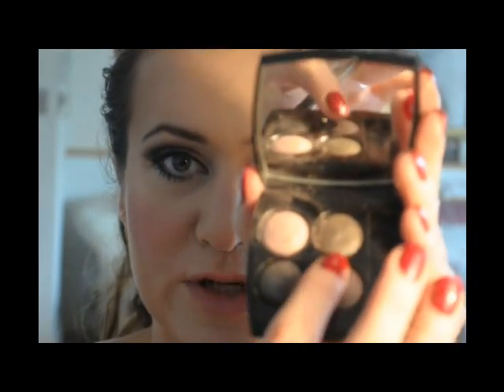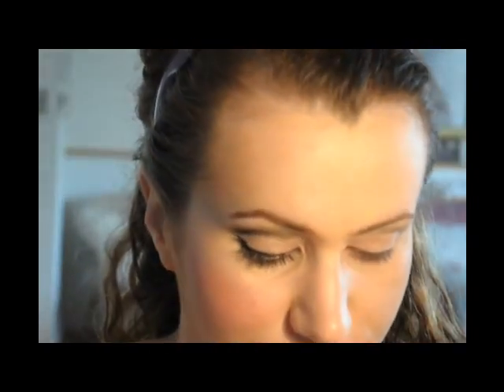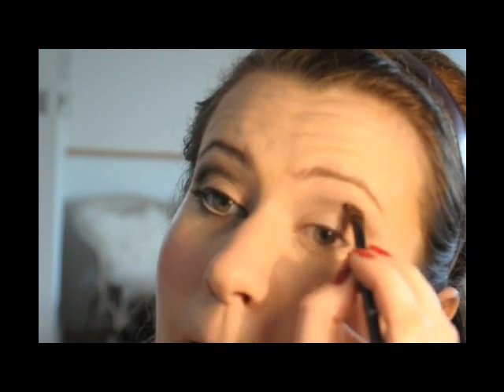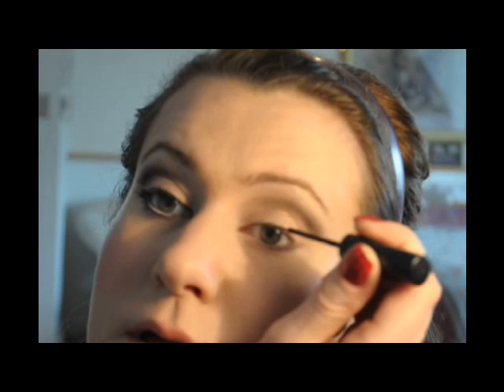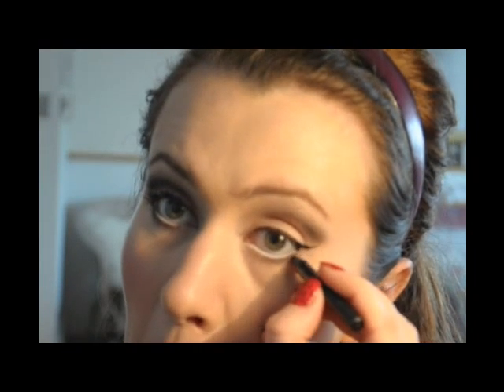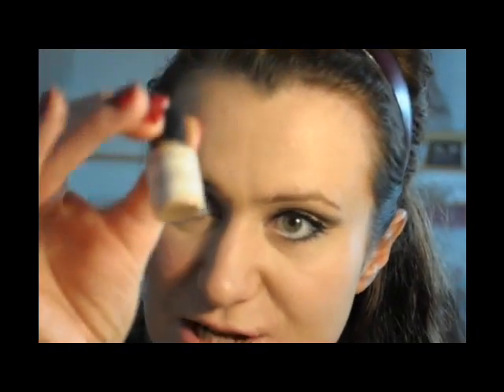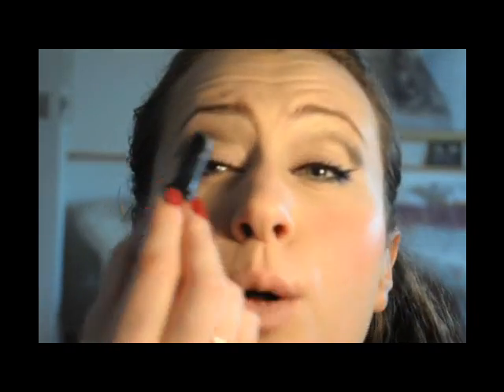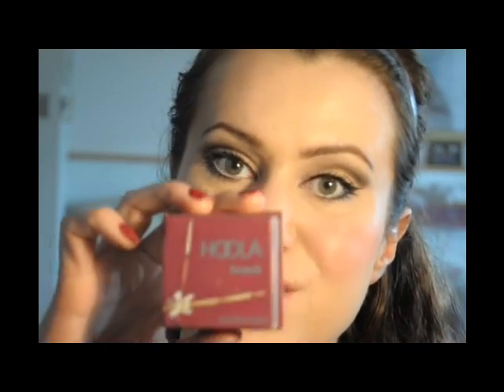Modern 60's Makeup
Learn how to create a modern twist on the classic 60's look. Much more wearable version and in easy steps.

Don't forget to click the following link to see my nail tutorial I'm modelling in this video!

The products I used in this video are as follows:
Urban Decay Priming Potion
Chanel 'Enigma' Eye Quad
Sleek 'Graphite' Palette (matt black colour)
Bourjois Clubbing Liquid Liner
Benefit High Brow Pencil
Urban Decay Zero Eyeliner
Shu uemura Eyelash Curlers
Lancome Hynose Doll Eyes Waterproof Mascara
Benefit Brow Zings Dark
YSL Touche Eclat Foundation in BD20